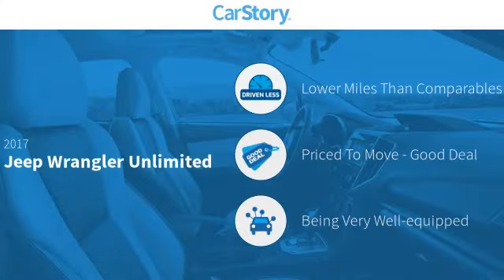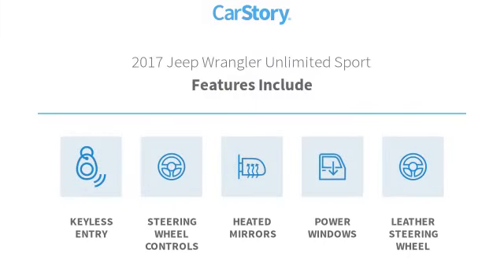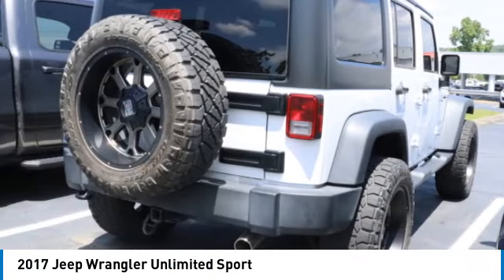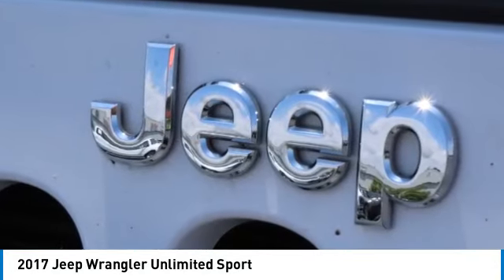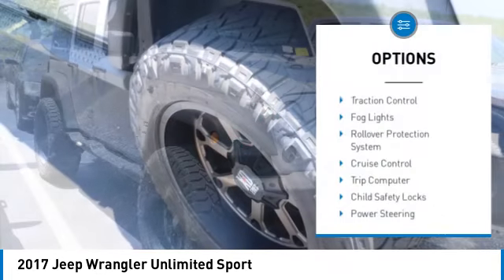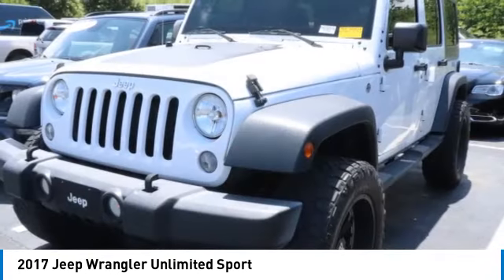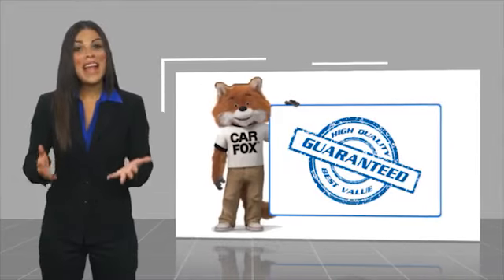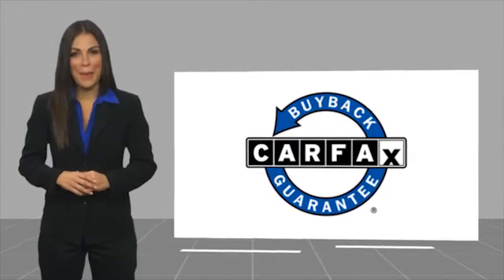2017 Jeep Wrangler Unlimited PH576041A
2017 Jeep Wrangler Unlimited Sport

Freeland CDJR
5800 Crossings Blvd

ALL USED CAR PRICING INCLUDE A $750 DISCOUNT WHICH IS INCLUDED IN OUR ONLINE PRICING. IN THE CASE OUTSIDE FINANCING IS OBTAINED OR PAYING CASH THIS MAY BE ADDED TO THE ADVERTISED PRICE.?brbrRecent Arrival! Clean CARFAX. Odometer is 43235 miles below market average!